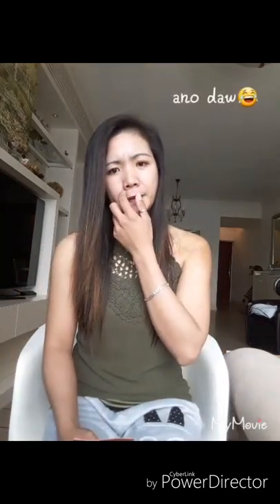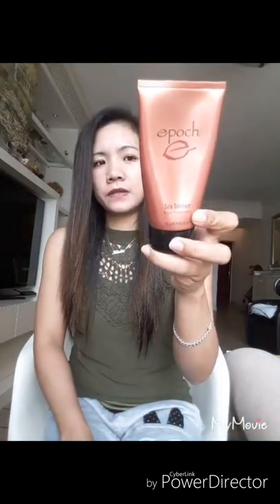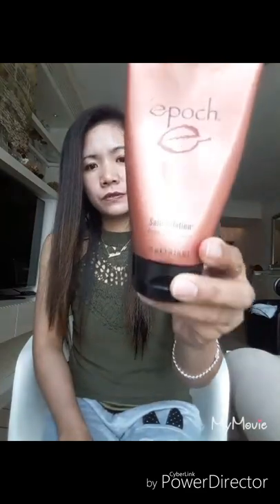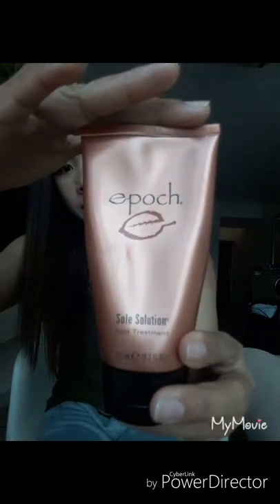HOW TO GET RID OF DRY/CRACKED HEELS,,sole and toes🤔?